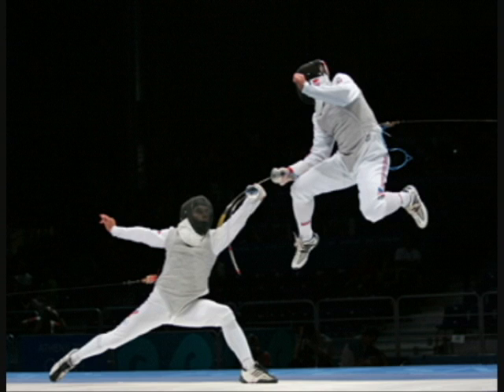Fencing Podcast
A short podcast for students to practice parrying drills to, underscored by the soundtrack of "Mortal Kombat"